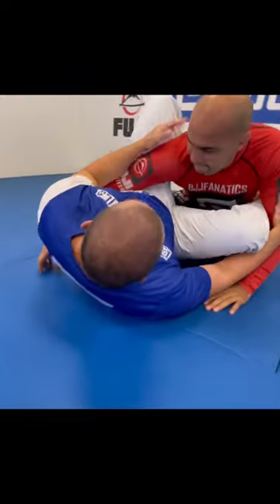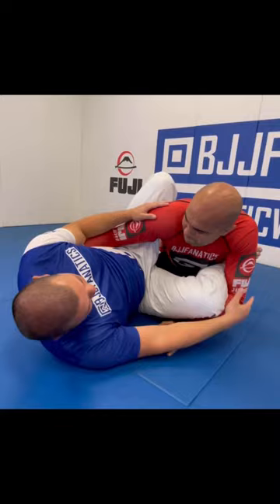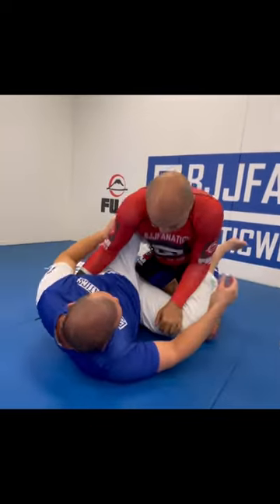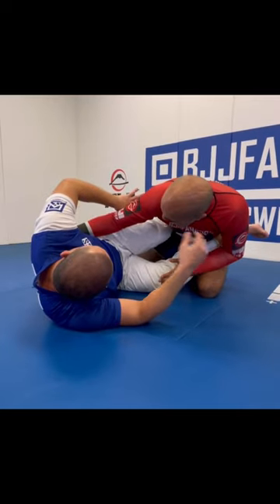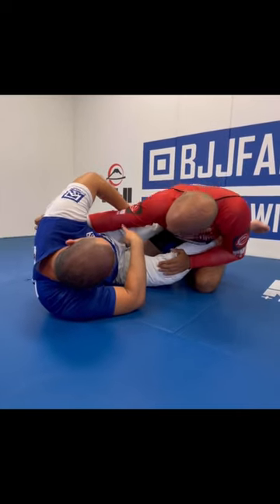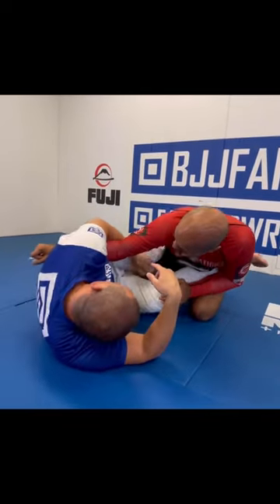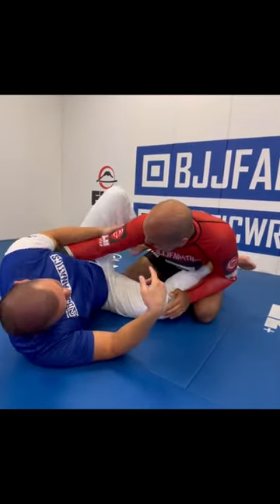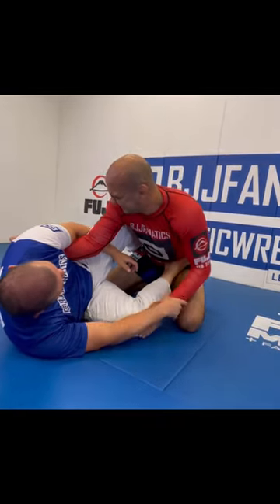Elbow Twist Lock by Henry Akins